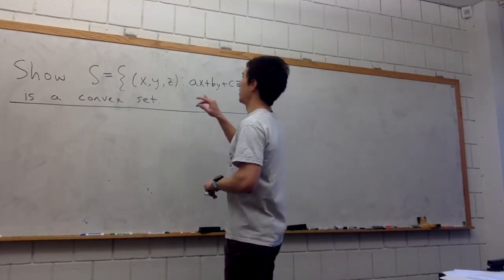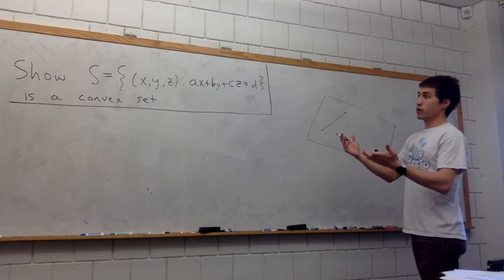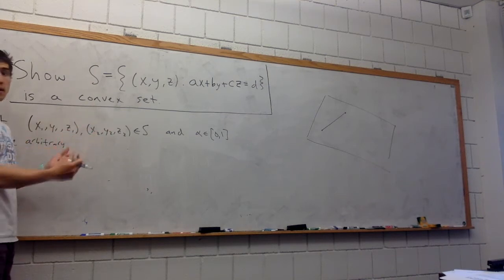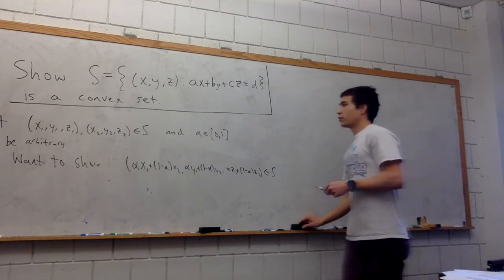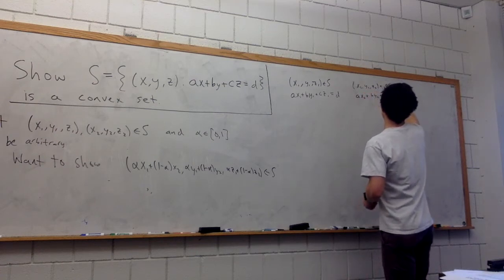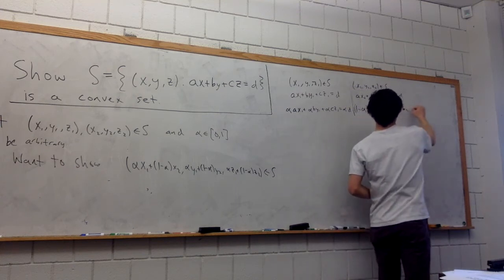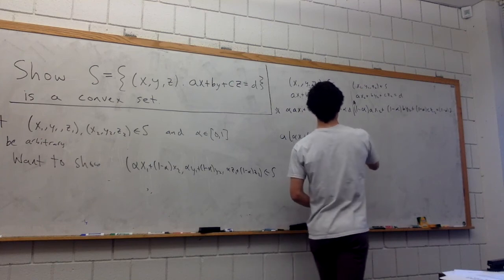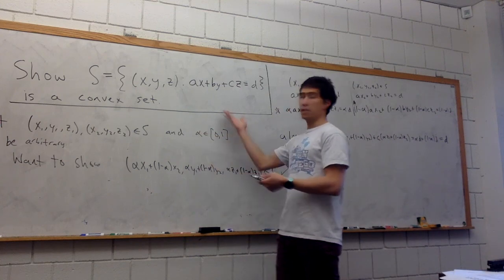Showing a set is convex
21-292 video showing that a set is convex